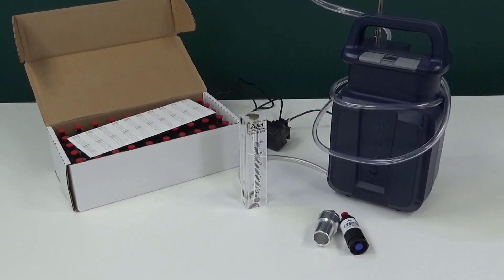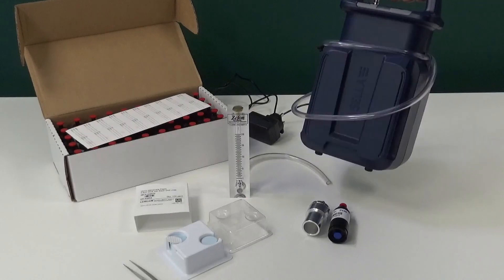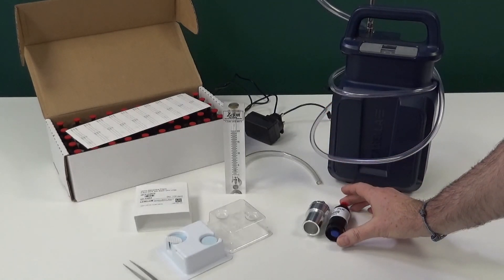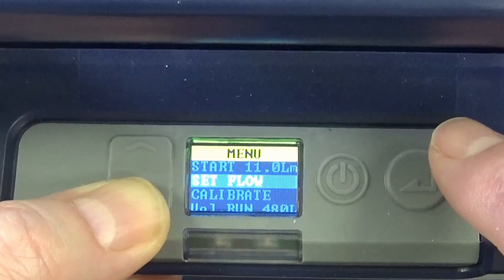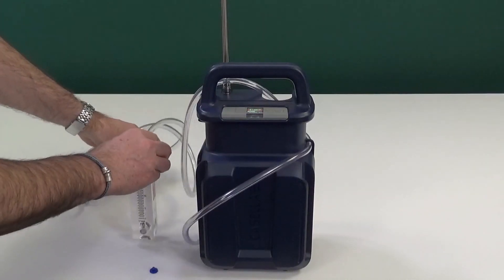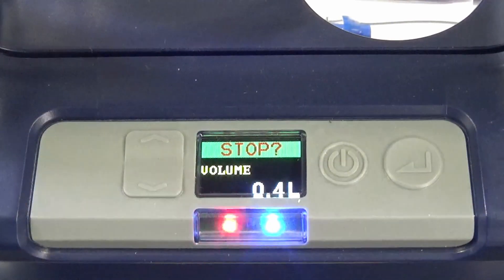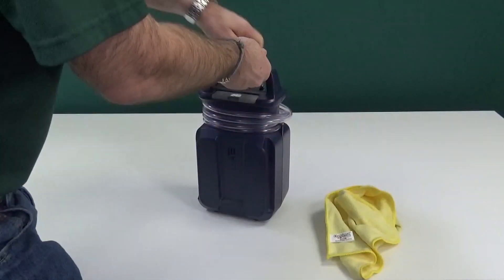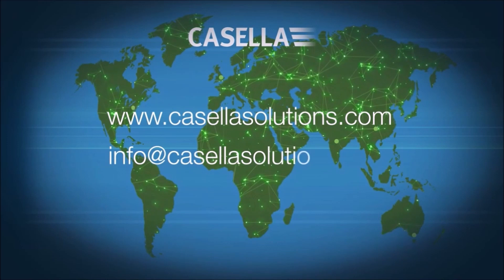Vortex3 - How To Set Up The Sample Train For Air Sampling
The Vortex3 is a high flow air sampling pump for asbestos and areas sampling. The video shows the setup of the sampling train and the calibration using a rotameter.